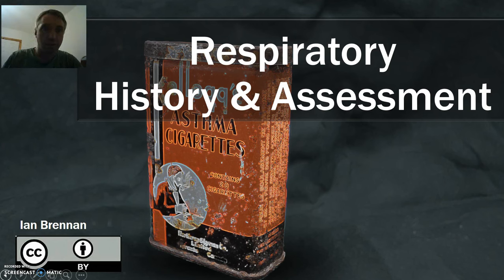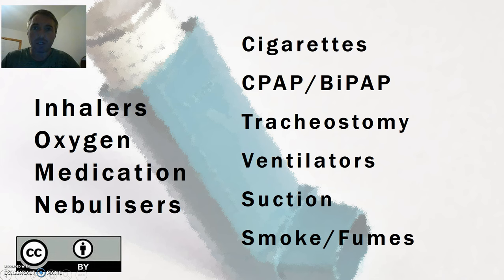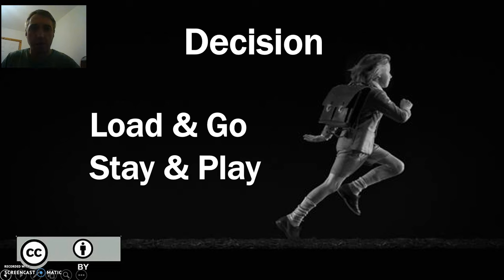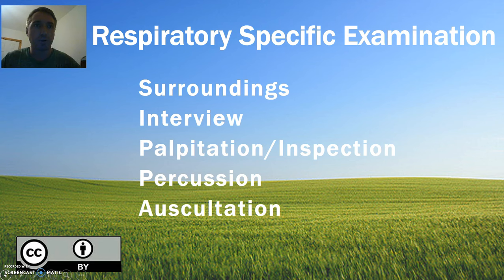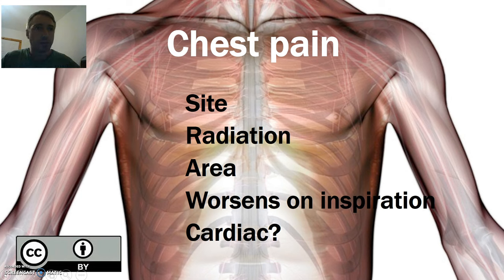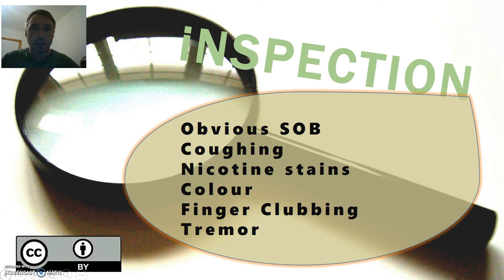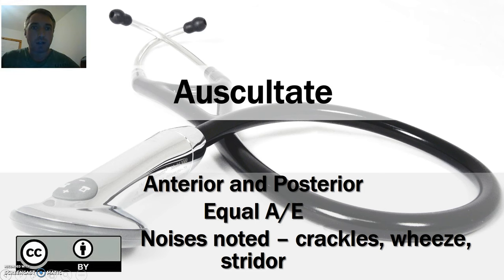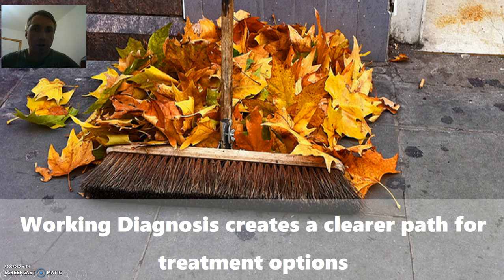Focused Respiratory History & Examination for EMTs and Paramedics